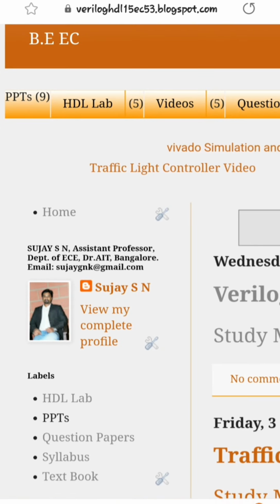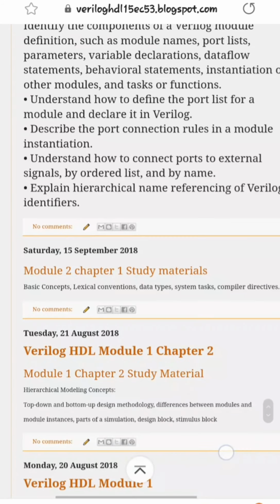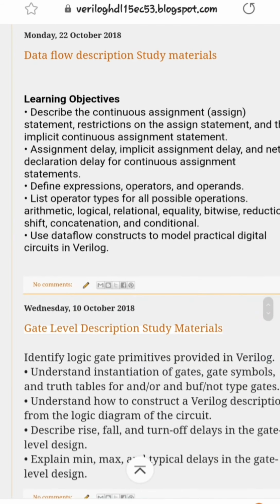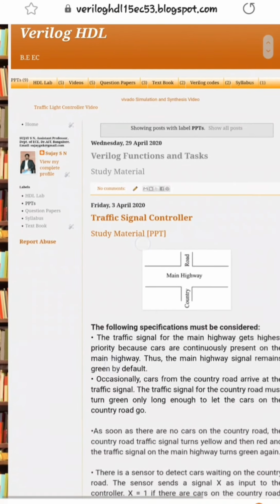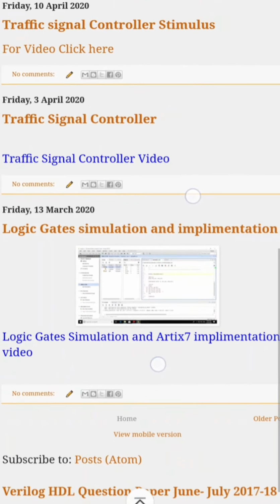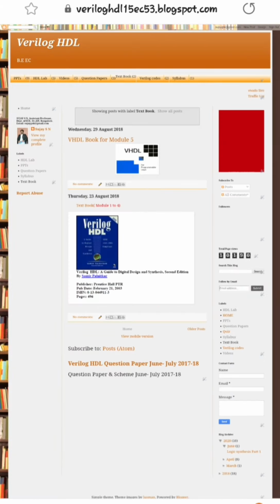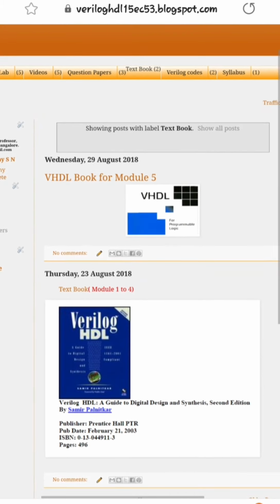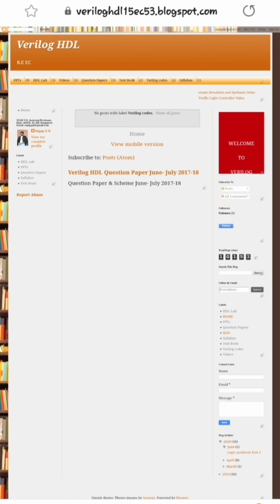verilog HDL basics, Descriptions in verilog, Functions and Tasks, Logic Synthesis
go to this link and get all the study materials related to verilog HDL.
few are mentioned below.

* History and Basics of verilog
* Top down and Bottom up methodology
* Gate Level Description
* Data flow Description
* Behavioural Description
* Logic Synthesis
* simulation in Xilinx Vivado
* implementation using artix 7
* verilog codes for combinational circuits and sequencial circuits